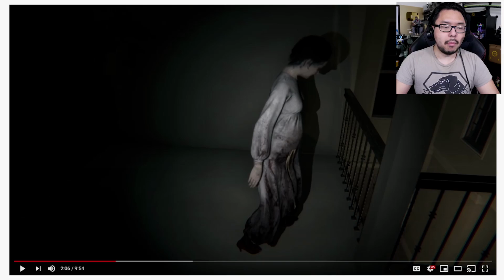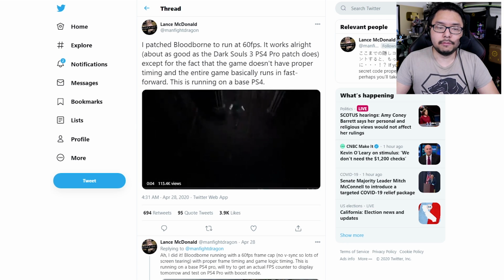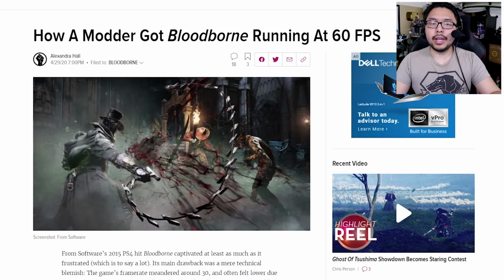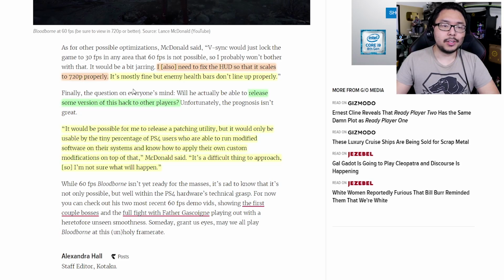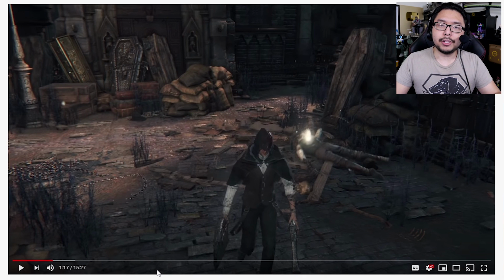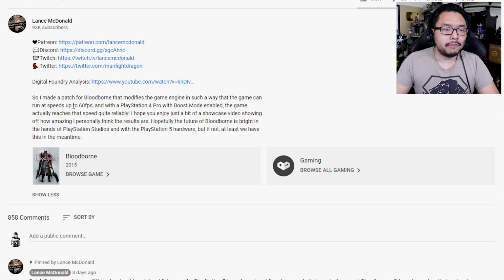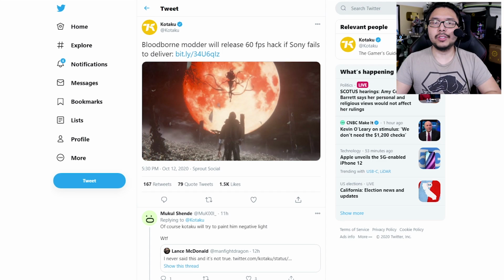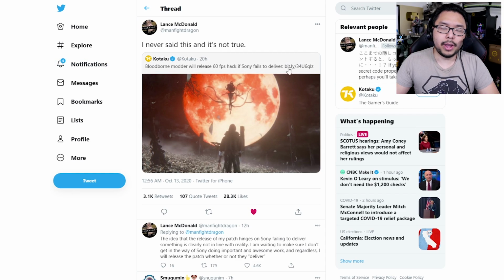P.T. Hacker Hacks Bloodborne With 60FPS Patch Fans Have Been Begging PlayStation/FromSoftware For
TOP PATRONS
[CIPHER]
 - Mitchell Mason
[BIG BOSS]
 - Bancheis
 - Brin
 - Charlie Galvin
 - CommittedHall
 - DatadyneExecutive
 - Jonathan Ball
 - JT
[BOSS]
 - Devon B
 - Gerardo Andrade
 - Joe Hunt
 - Michael Redmond
 - Peter Vrba
 - Shepard Gaming
 - Time Dragonlord
[LEGENDARY]
 - BattleBladeWar
 - Mark Taylor
 - Theron Webb
 - Yue